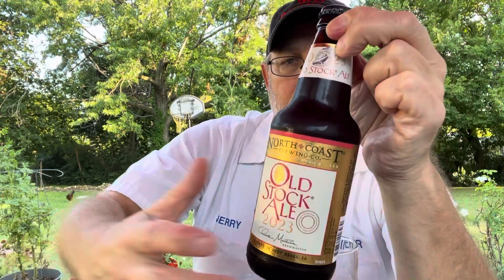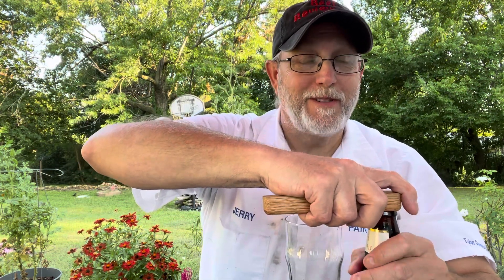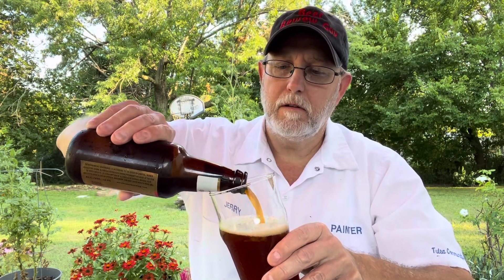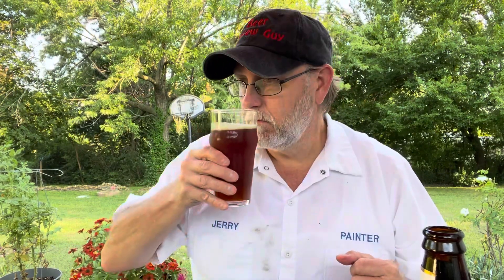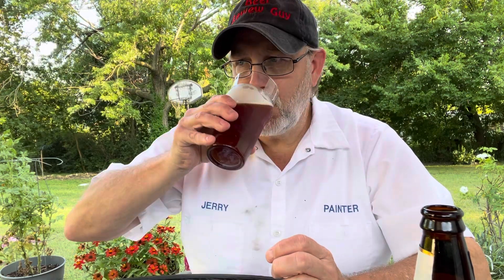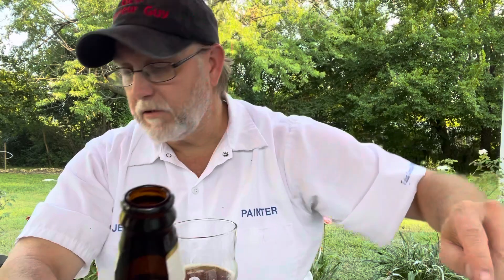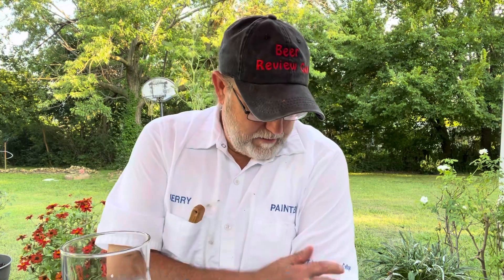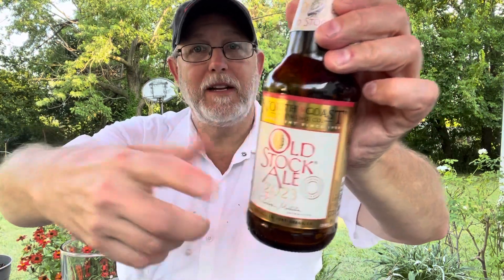Old Stock Ale 2023 10.9 % Abv (revisit from 2018) # The Beer Review Guy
North Coast Brewing Co. I paid $3.00 for this single. I made a mistake, I actually reviewed this in 2018